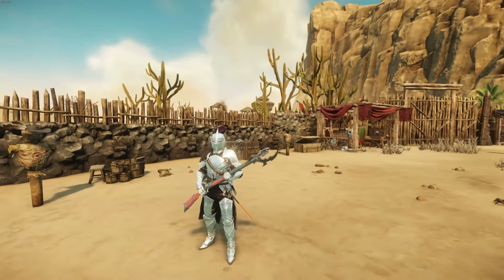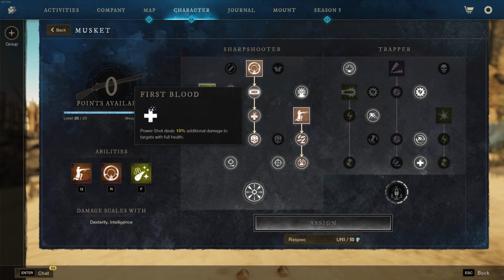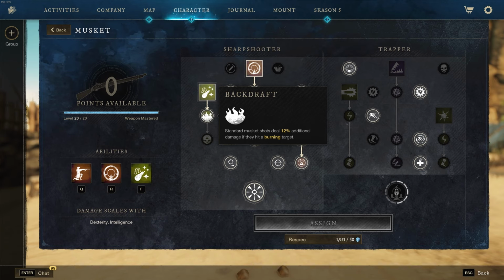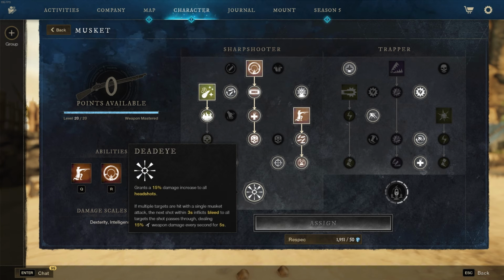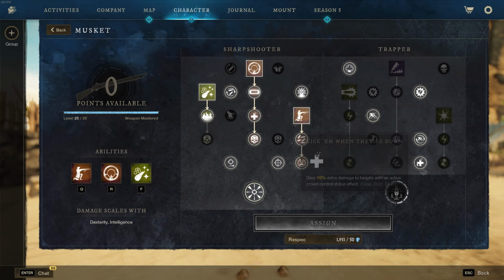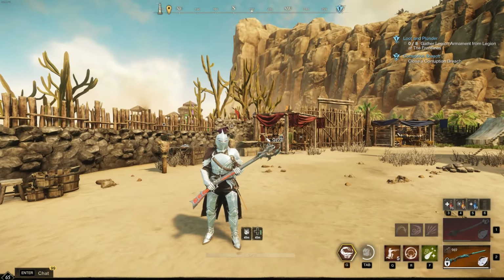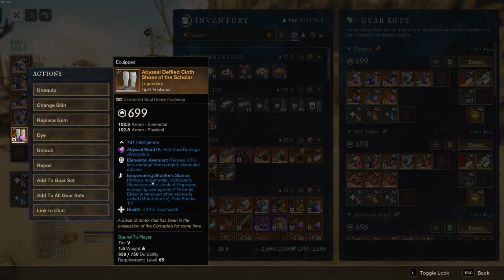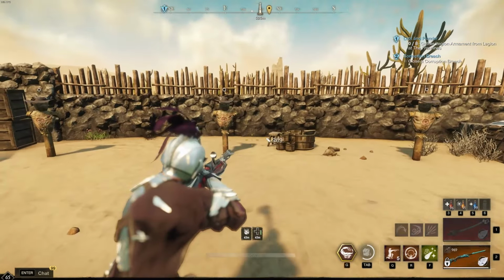BIS musket loadout for 30k damage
This is my musket setup I ran to get the 31k headshot on mobs in Savage Divide. Thanks for your time and watching.